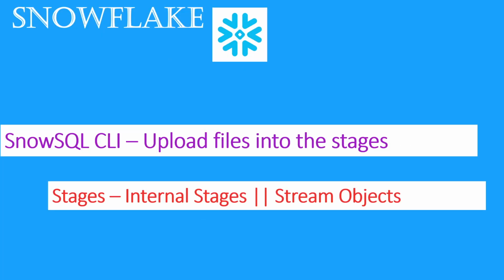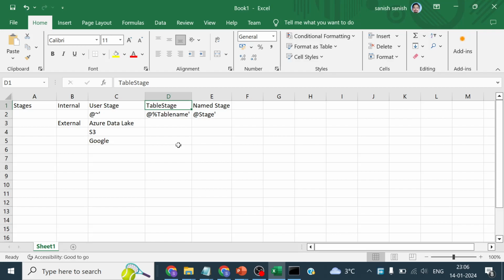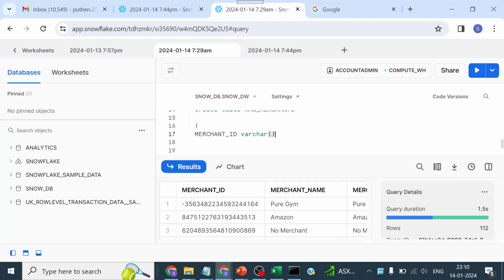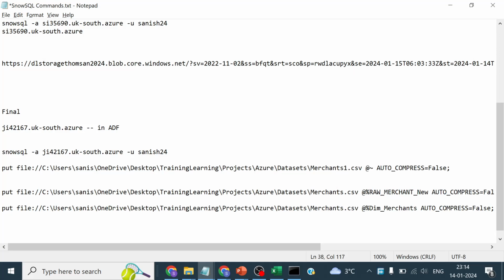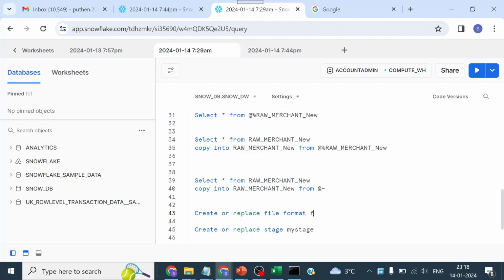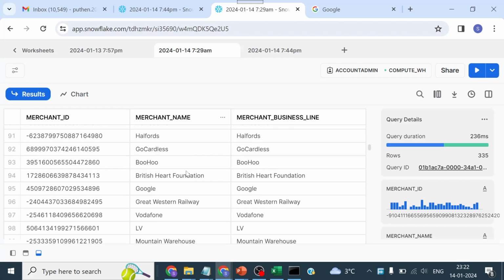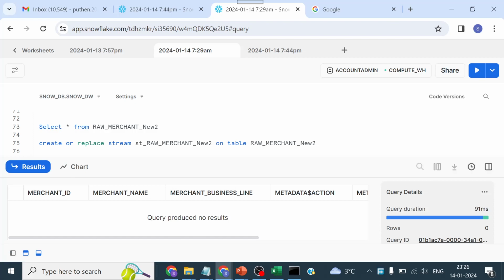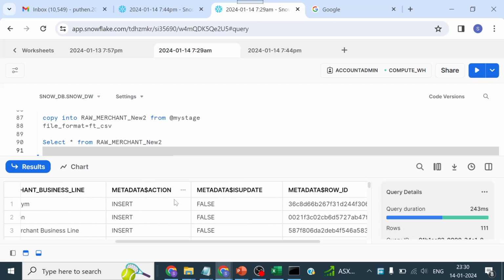Snowflake Loading Using SnowSQL CLI-3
Snowflake - Upload Files into Internal Stage using SQLSnow CLI
SQLSnow CLI
Uploading files to Internal stages , User, Table and Named Stages
Stream  and Stream Objects
Login into SnowSQLCLI